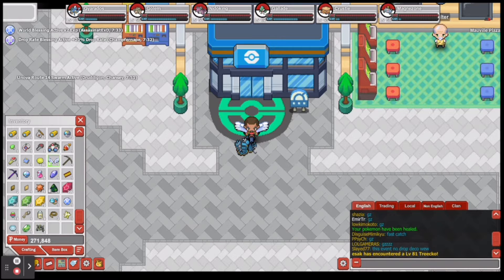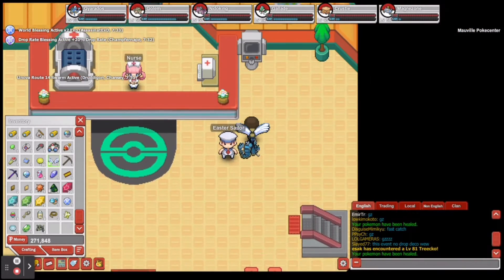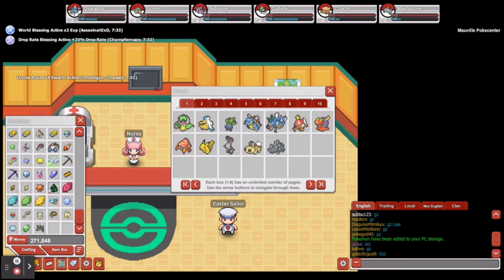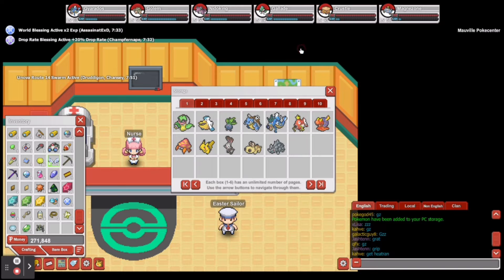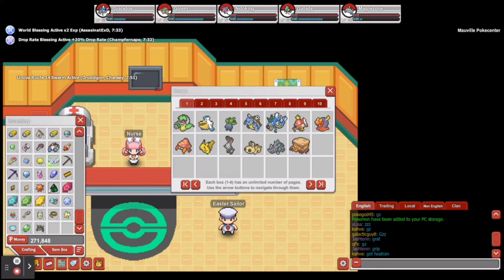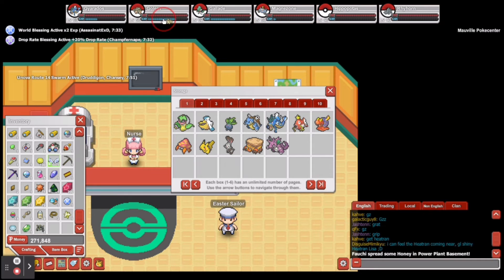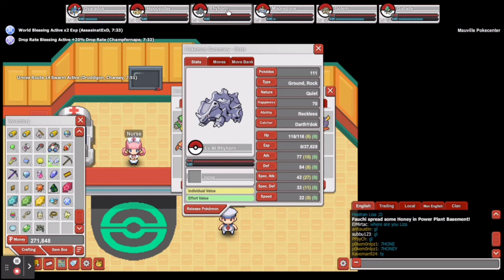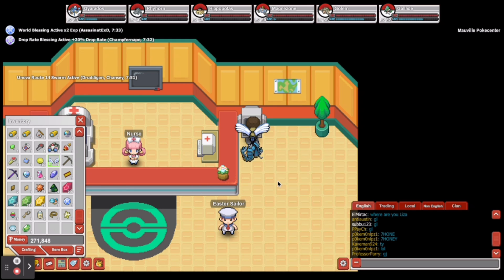Pokemon Planet- Buying Hippopotas & Rhyhorn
We need more ground power to take out Wattsons Elec types. So we bought a Hippopotas and Rhyhorn to help out our Golem

Join the Plug🔌Squad,
Get Plugged⚡In